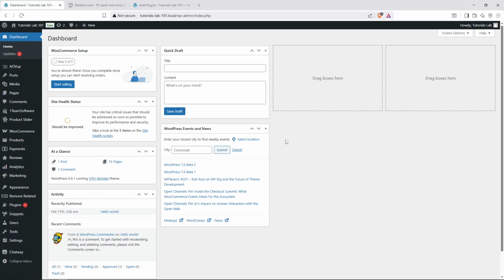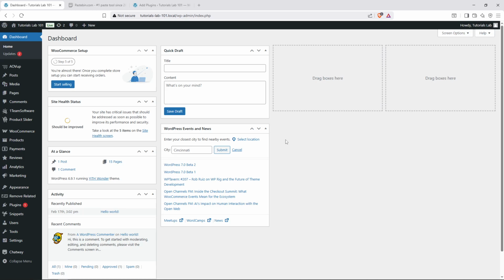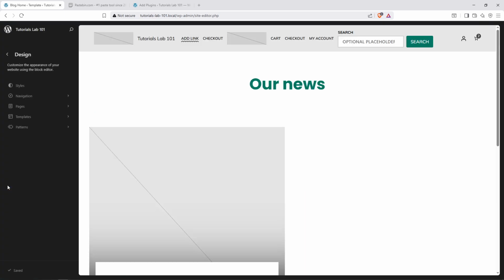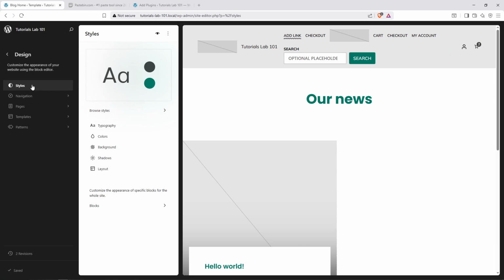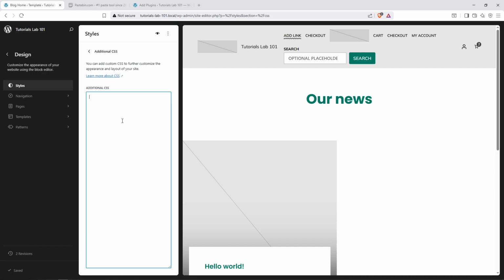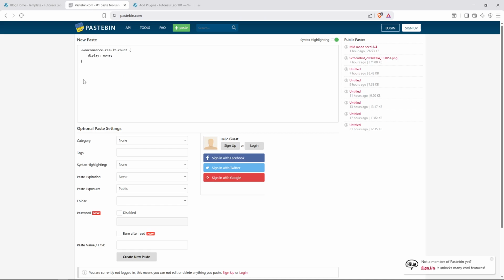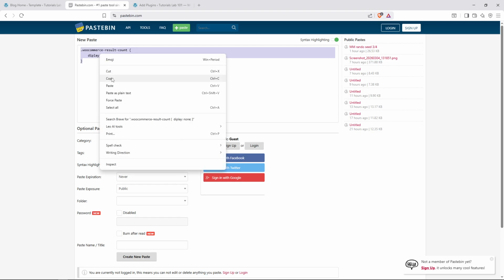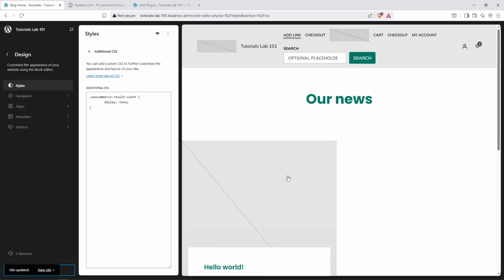How To Remove Or Hide Products Count In Woocommerce (Tutorial 2026)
Along the way, you'll learn how to remove product count Woocommerce, hide products count on Woocommerce, disable Woocommerce product counter display, turn off Woocommerce item count, stop showing product numbers Woocommerce shop, remove Woocommerce product quantity display, hide total products count Woocommerce, tutorial for hiding product count Woocommerce, Woocommerce remove number of products, how to hide product count shop page, remove Woocommerce category product count, hide product count from Woocommerce theme